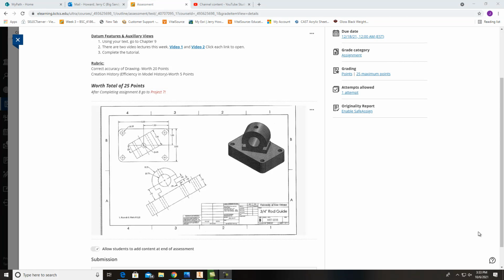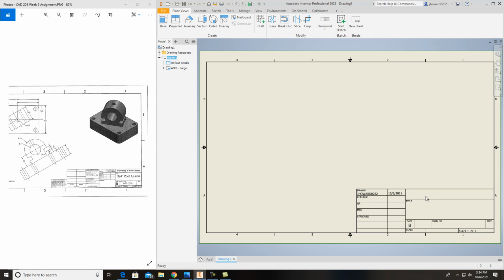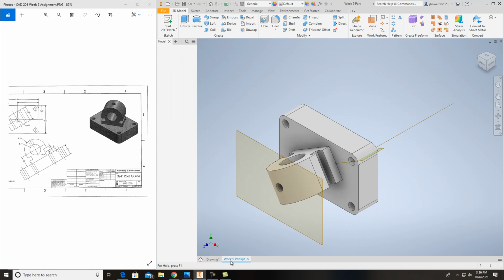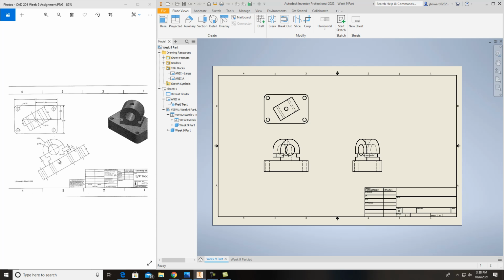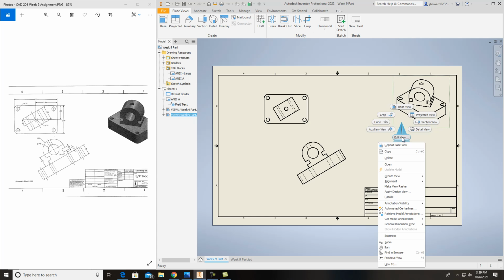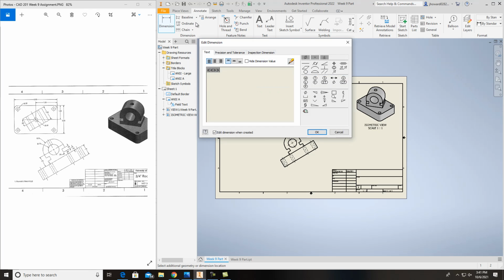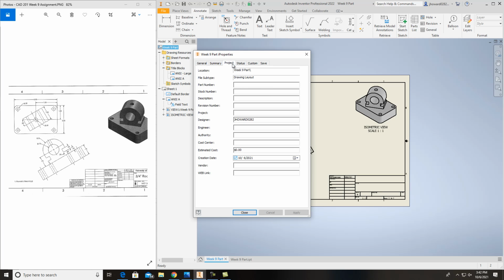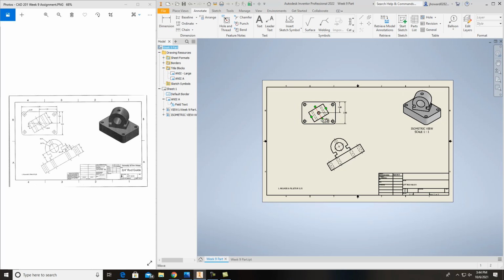CAD 201 Week 9 Video 2